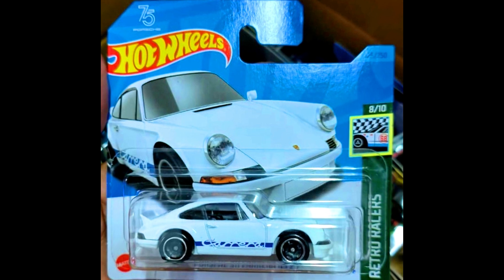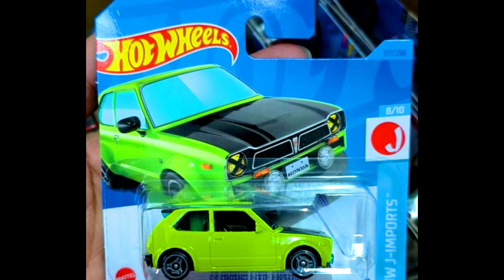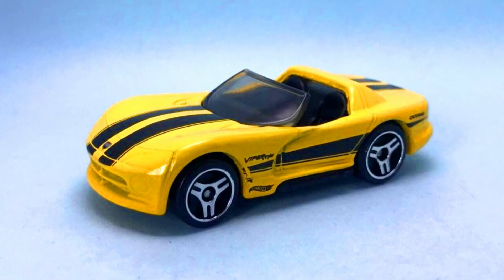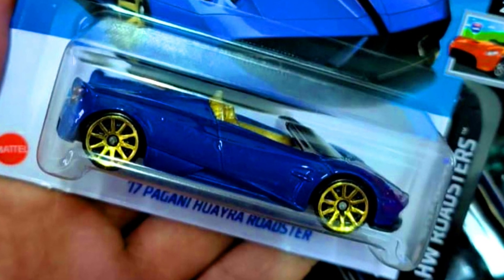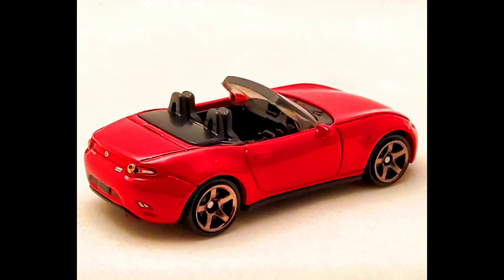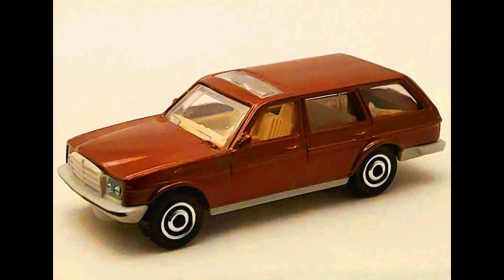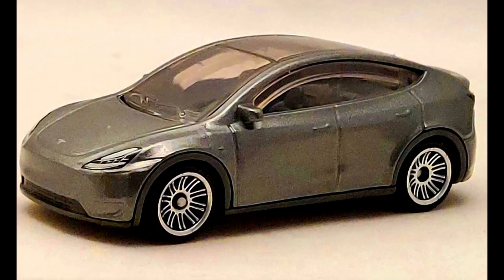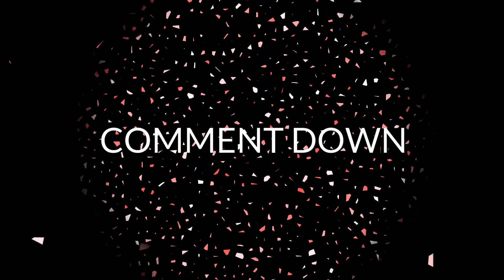Showcase - Hot Wheels 2023 F Case Highlights, Matchbox 2023 5 Pack Set Released & Many More.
hotwheels porschecarrera coming in 2023 mix F.
A new color for the corvettegrandsport roadster in 2023 hotwheels basic line.
2023 Matchbox MBX Electric Drivers 5-Pack.
2023 Matchbox Autobahn Express IV 5 Pack.
2023 Matchbox Blue Highways III 5-Pack.